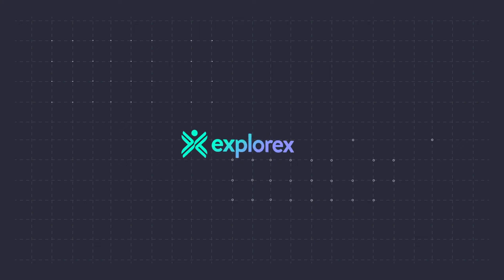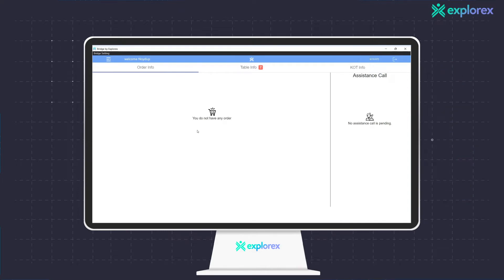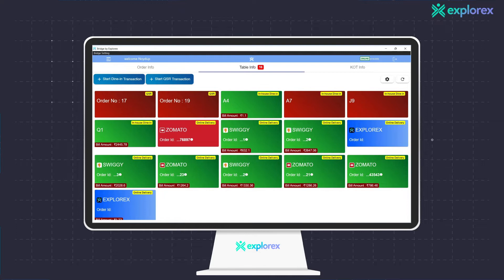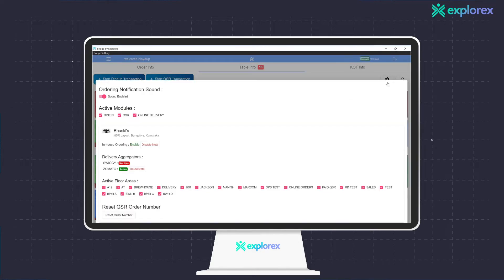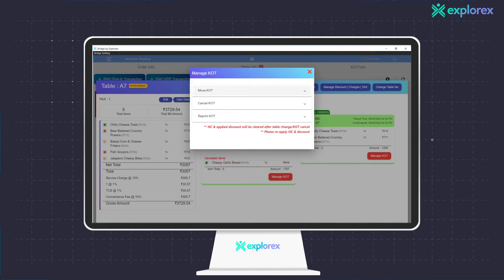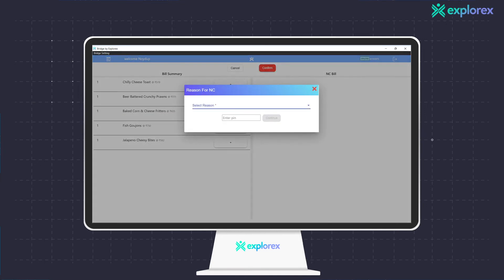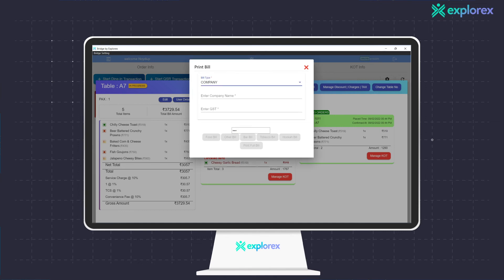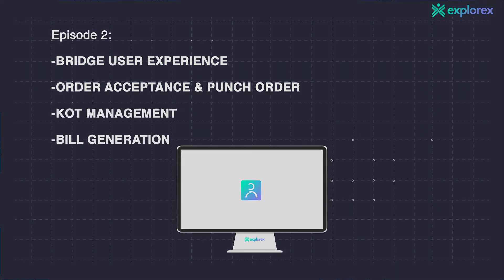The Digital Experience with Explorex- Episode 2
Bridge by Explorex is the specialised restaurant management system that makes managing your restaurant easier than ever before. Here is second episode on the detailed guide for Bridge- the one stop OS for all your restaurant operations.